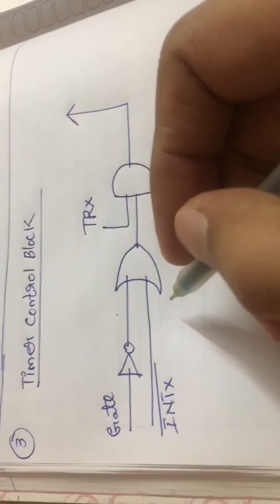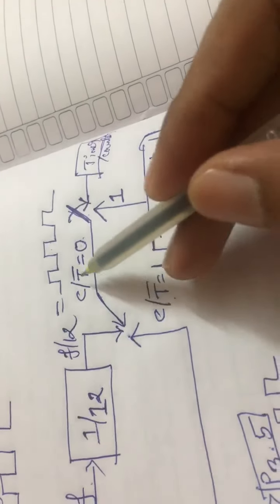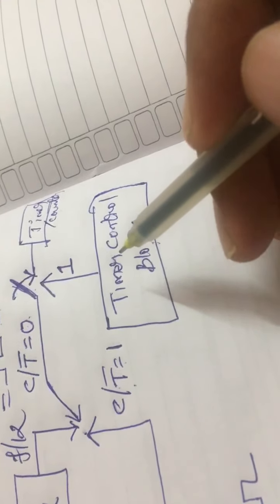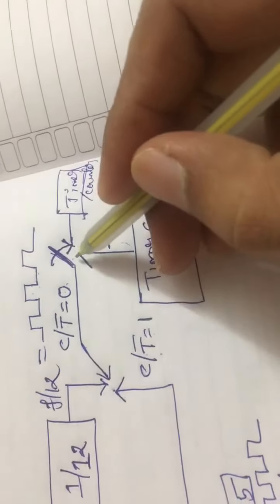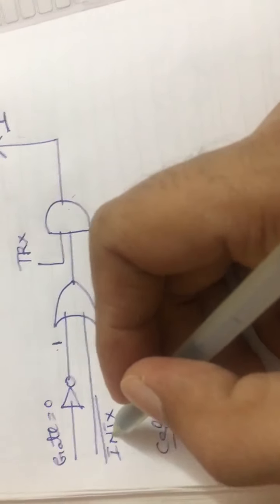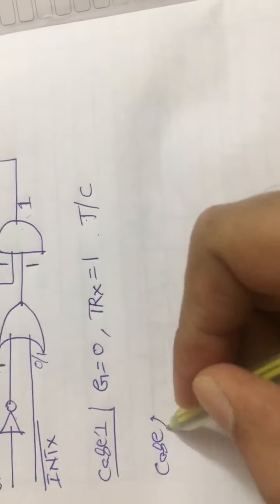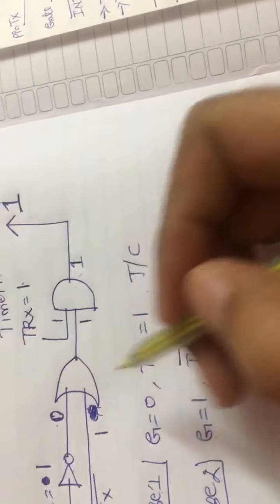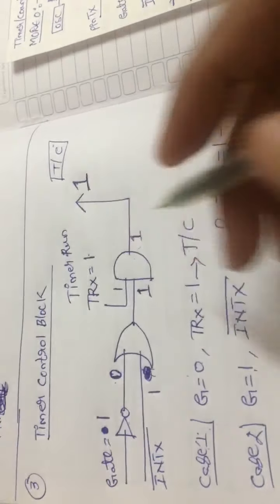3 8051 Timer Counter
Dear all plz make one correction the last Logic Gate is AND gate, it is not NAND gate.